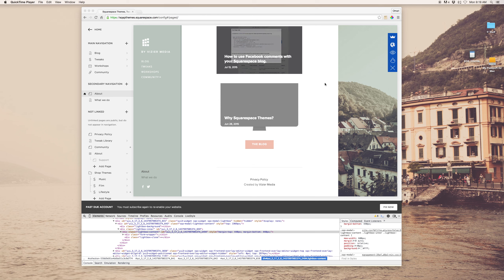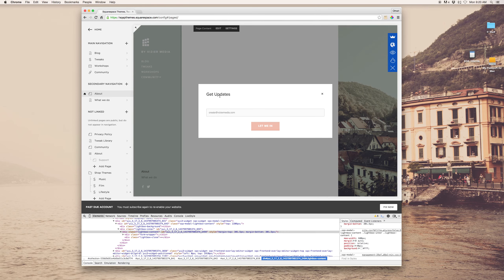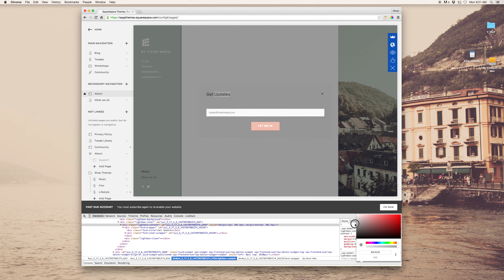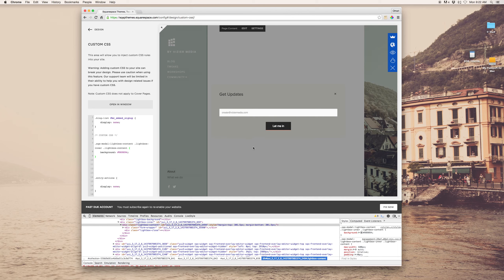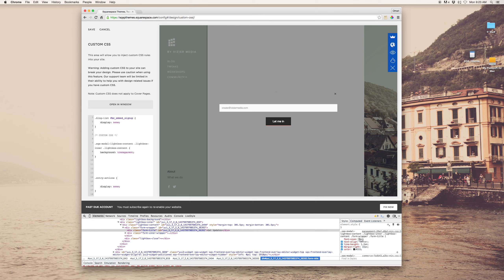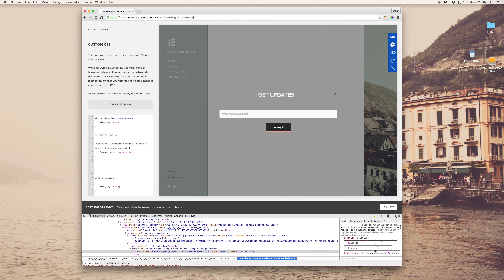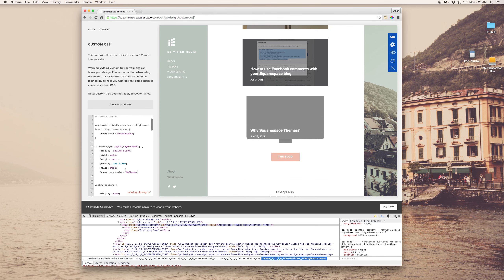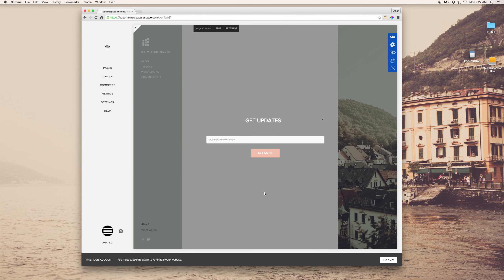Squarespace Tweaks - Customizing your lightbox pop up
This video is slightly outdated...